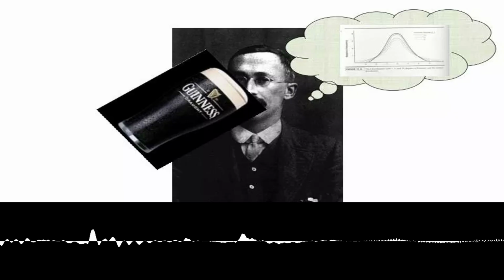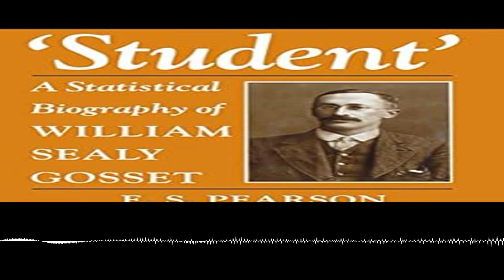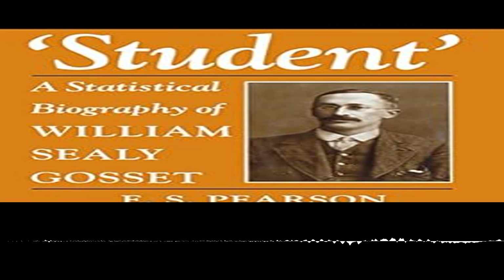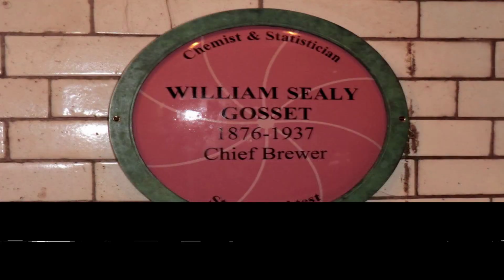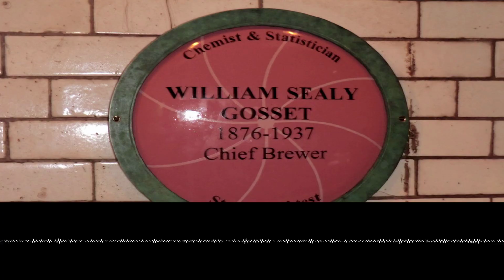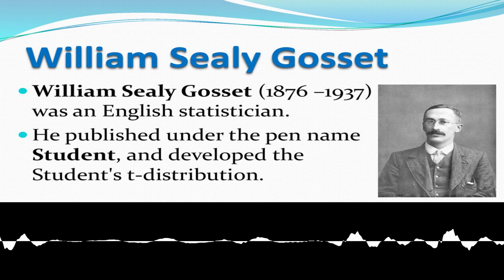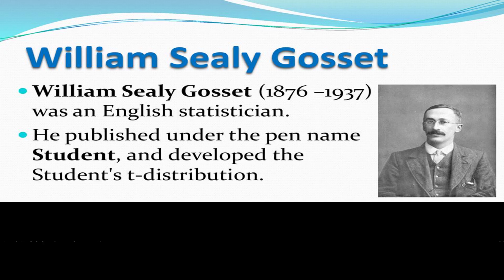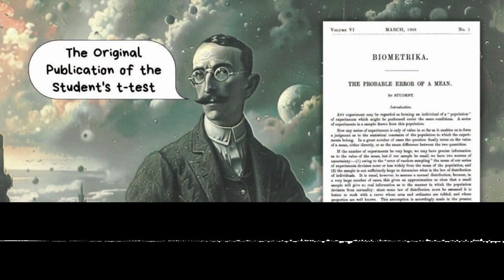1876 - 1937 | William Sealey Gosset | Student of Statistics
Ever wondered how Guinness beer gets its consistent, creamy head? This video dives into the fascinating story of William Sealey Gosset, a statistician who revolutionized statistics while working for the Guinness brewery! Facing the challenge of analyzing small sample sizes in brewing, Gosset, publishing under the pseudonym "Student," developed the groundbreaking *t-distribution*. Learn how this innovation, born from analyzing barley yields, allows researchers to draw reliable conclusions from limited data, impacting fields from medicine to agriculture. We'll explore the challenges he faced, his ingenious experimental designs, and his collaboration with R.A. Fisher that solidified his legacy. Discover how a brewer's practical problem led to a statistical breakthrough that changed the world! statistics guinness t-distribution